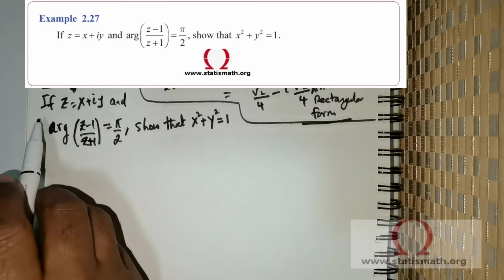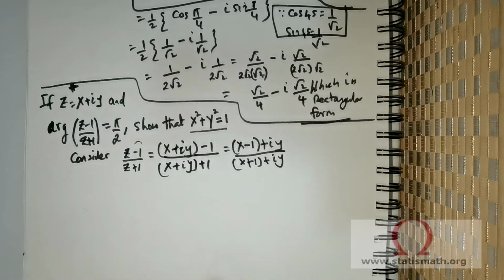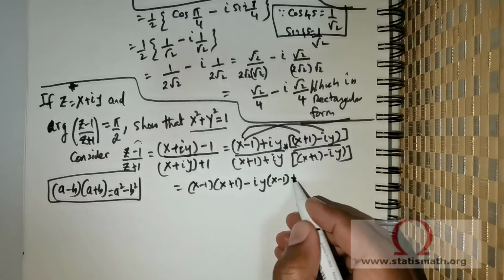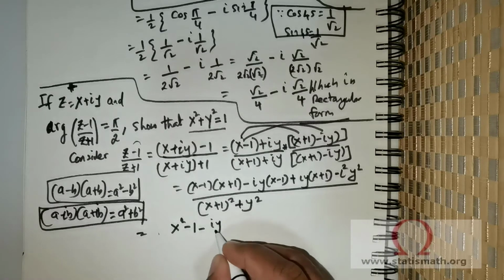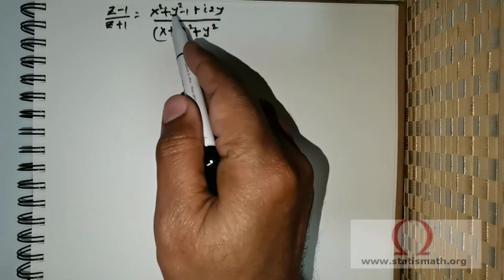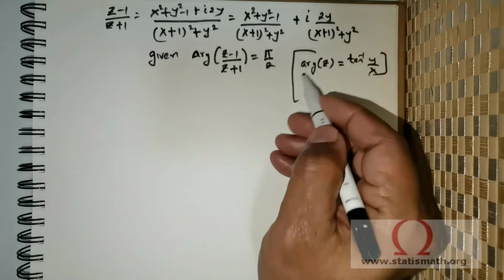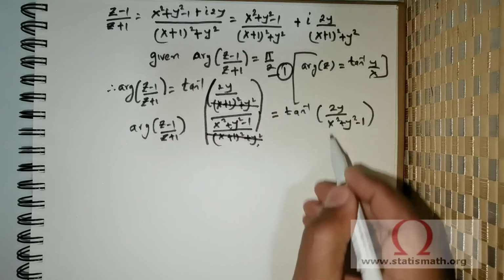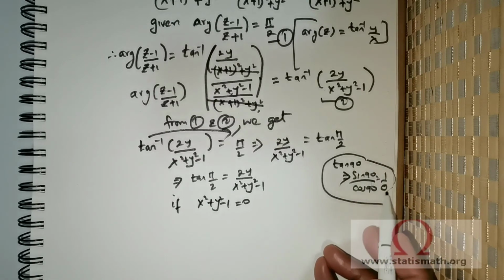Example 2.27-Complex Numbers